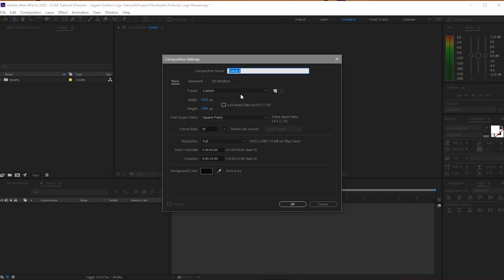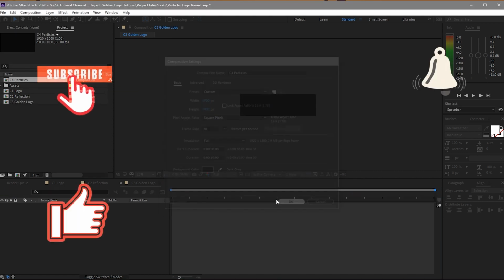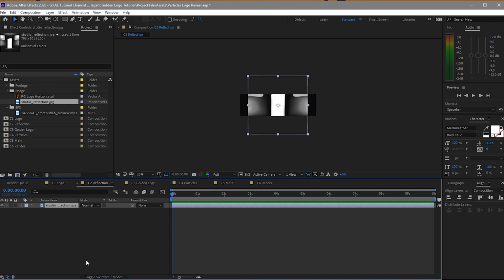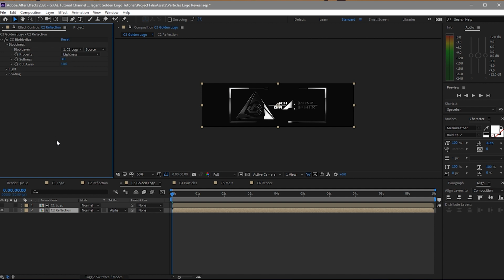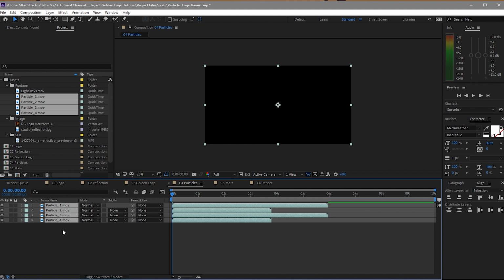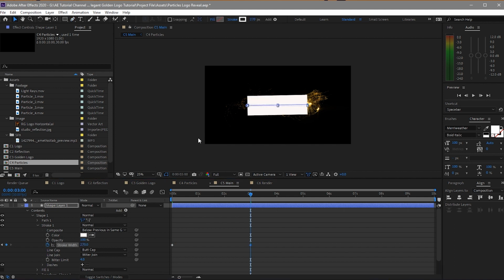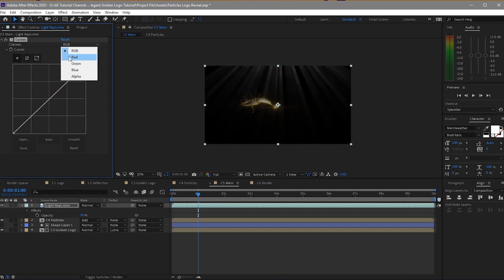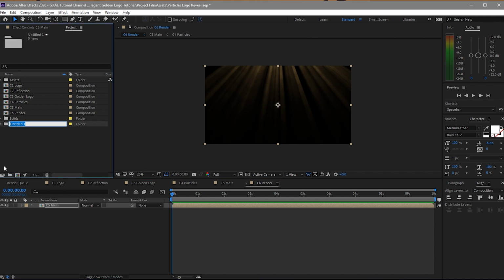Elegant Golden Particle Logo Reveal After Effects Tutorial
A very cool animation that these techniques can be used to any of your graphic motion and  animation projects either it may be text or logo design. This video tutorial will show you how to create it inside adobe after effects. The elegant golden particle logo can be very attractive to those companies that wanted their logo animated. The idea of combining these glitter and sparkle effects makes it superior to its quality that you guys have the opportunity to learn how to create this animation by staying up to the end of this tutorial.

Note: To ensure complete download and avoid interruption issues while downloading the files, if having Adblocker in your PC, disable it first before downloading.